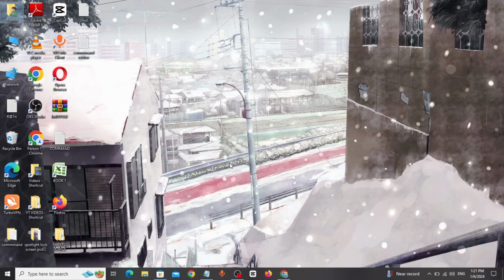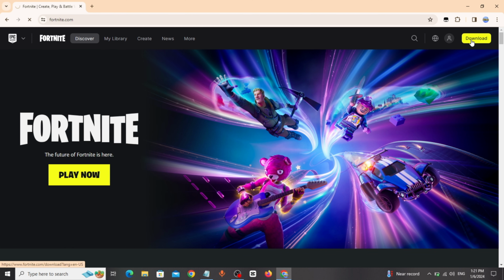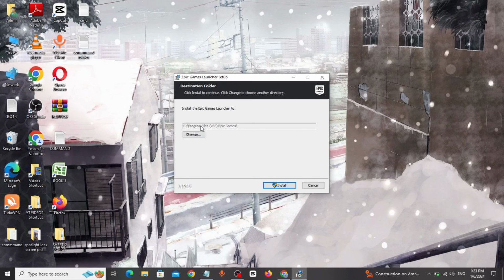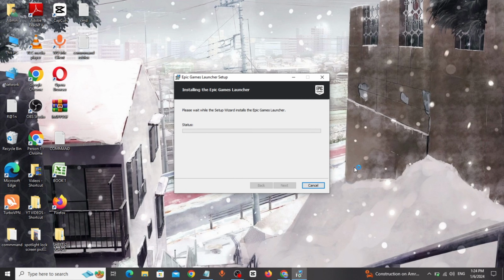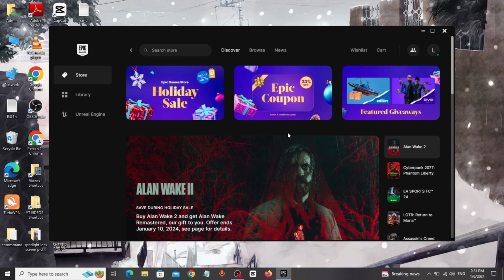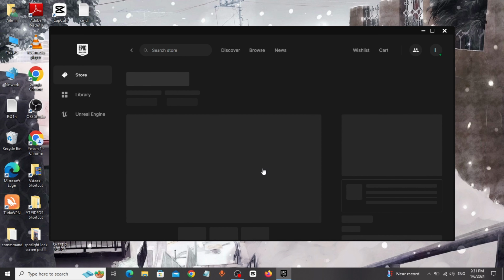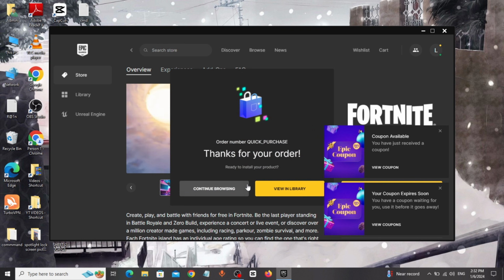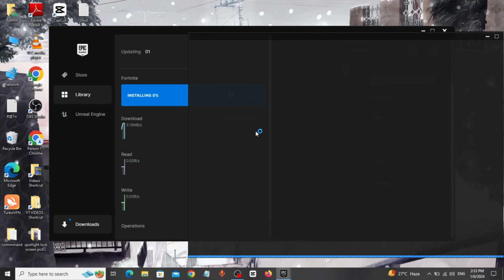How to DOWNLOAD FORTNITE ON PC (EASY METHOD) 2024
In this video, I'll show you the easiest method to download and install Fortnite on your PC in 2024. Get ready to join the fight in this epic battle royale game with simple and straightforward steps that anyone can follow. Don't miss out on the fun, get Fortnite on your PC now!